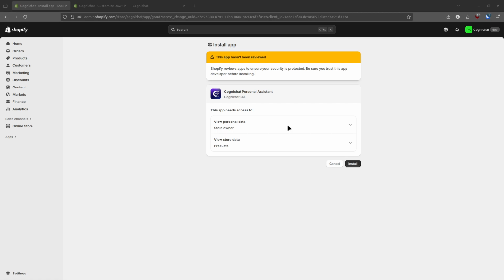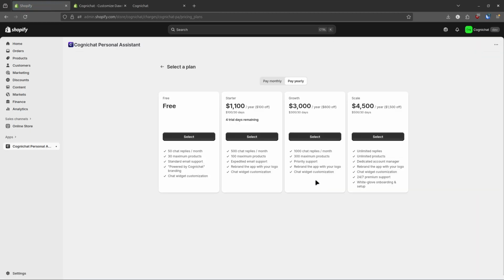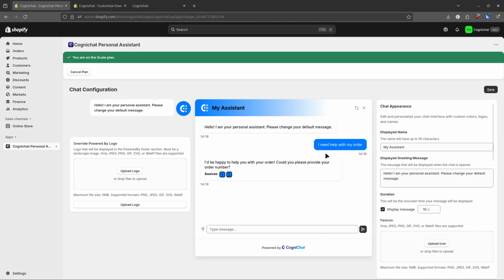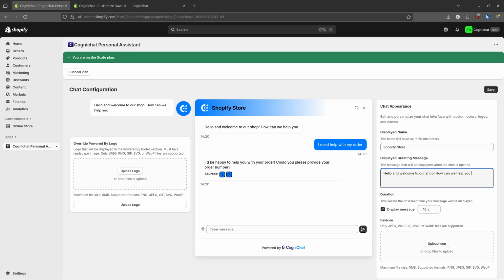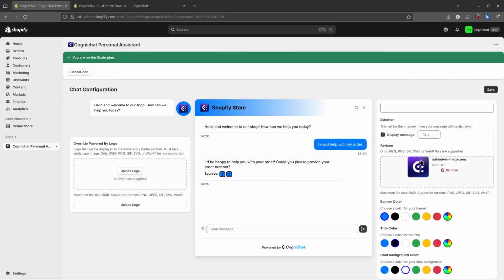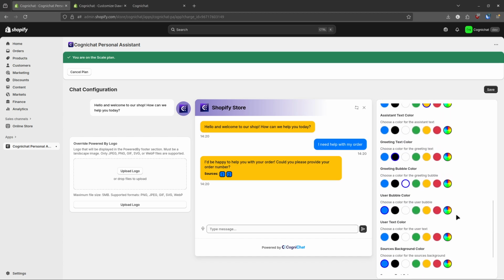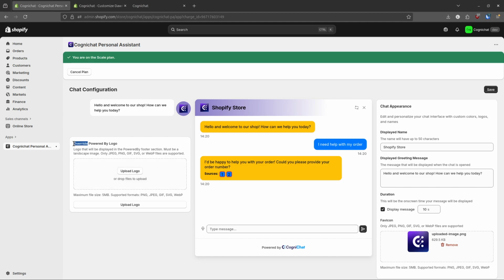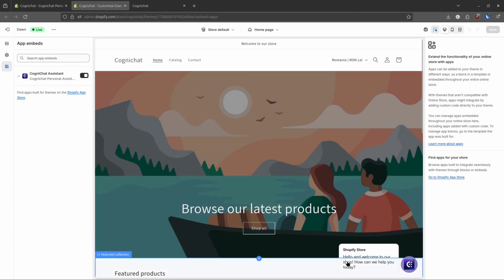Cognichat Chatbot App for Shopify